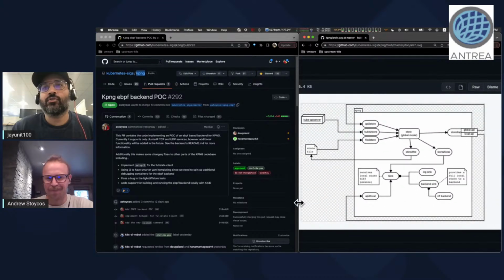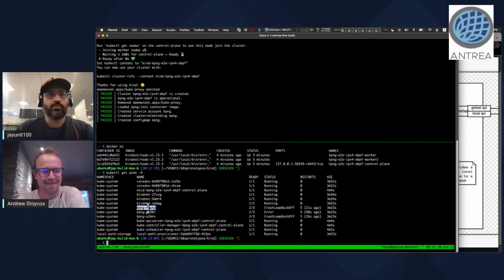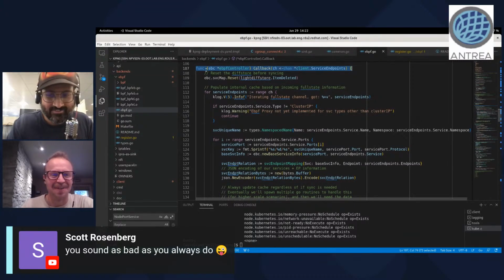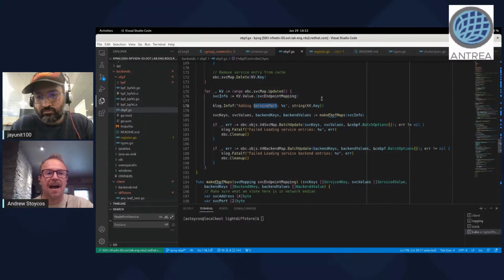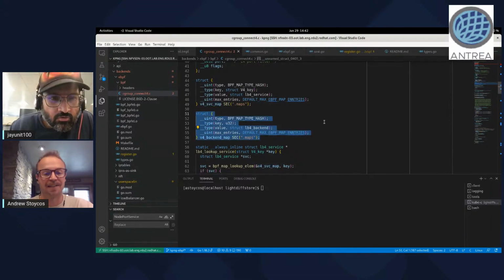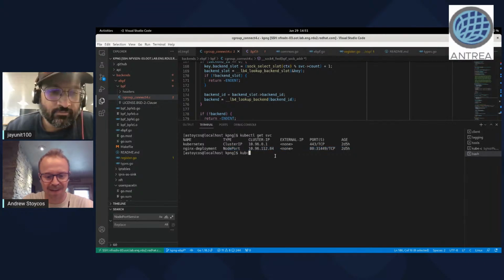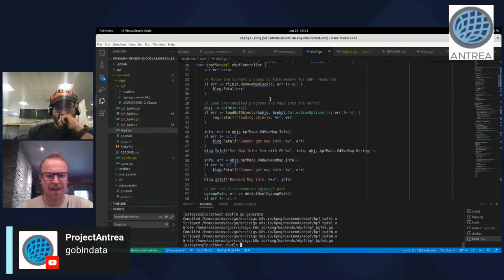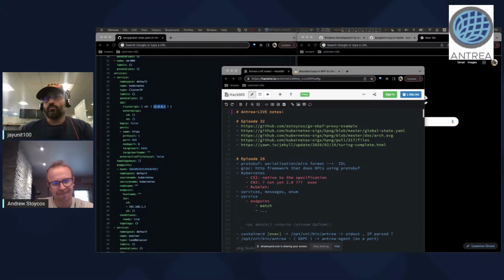Episode 33: eBPF KPNG proxying w stoycos.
Join us with andrew stoycos to go over our later addition to the KPNG family, the eBPF proxy !!!